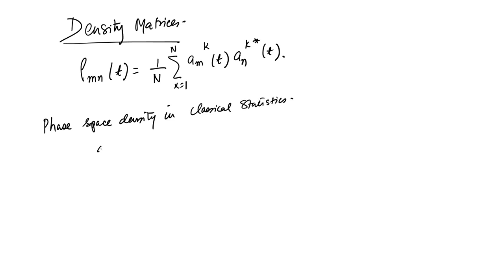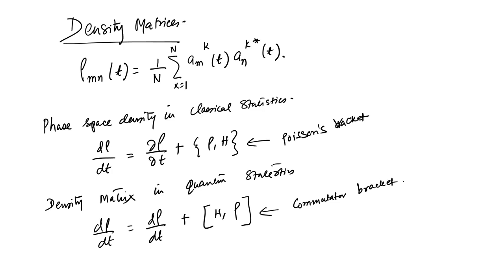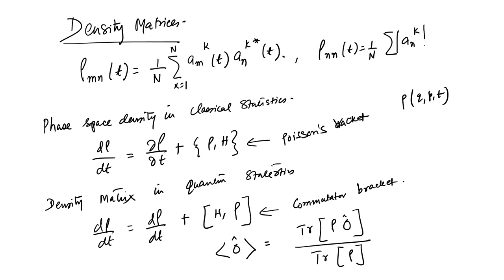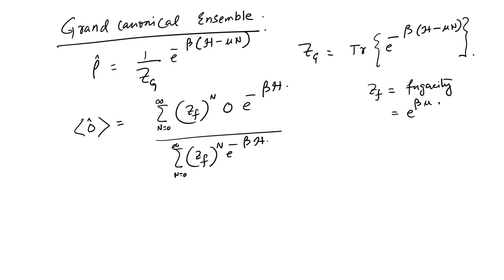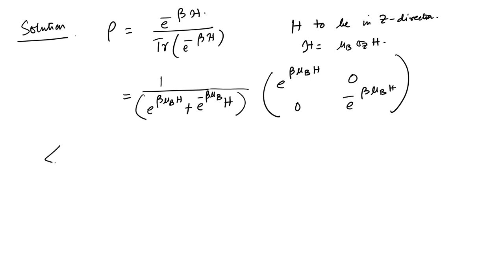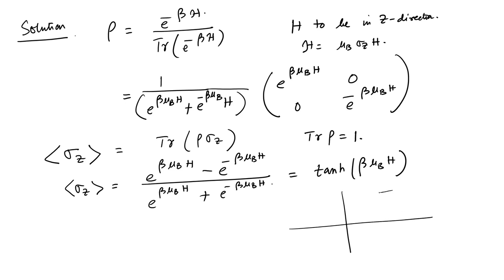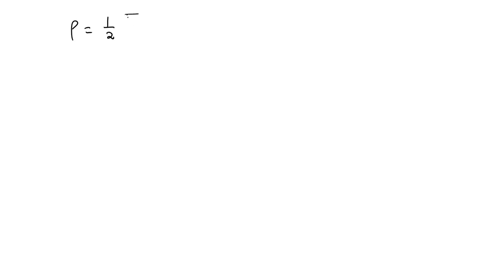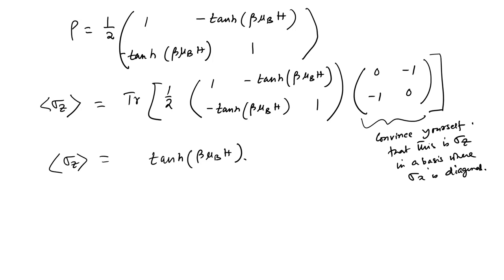Lec 15: Applications of Canonical Ensemble